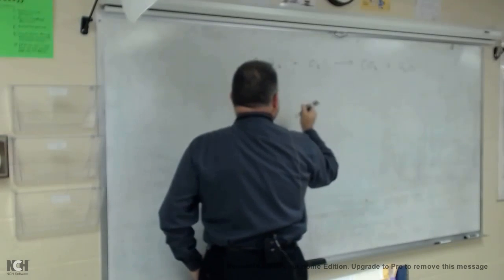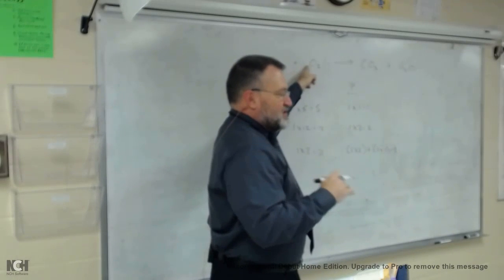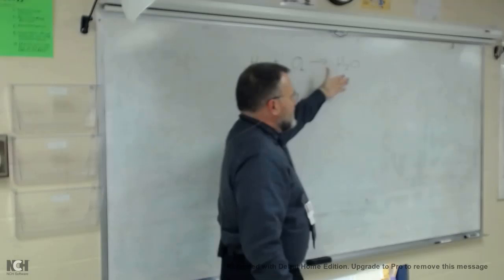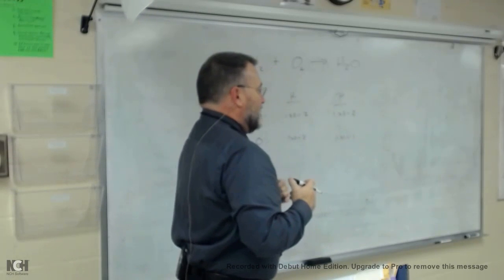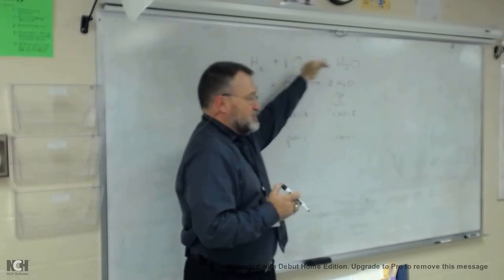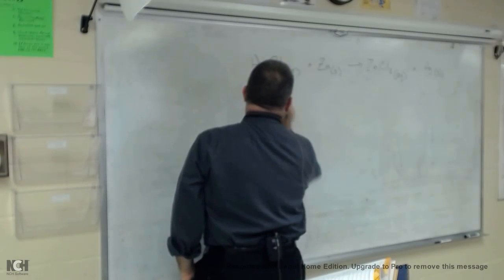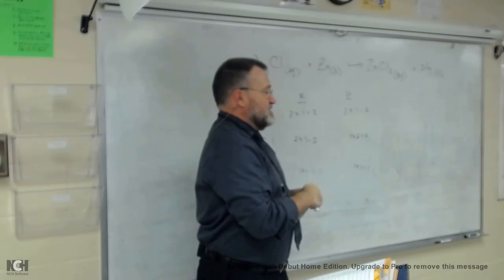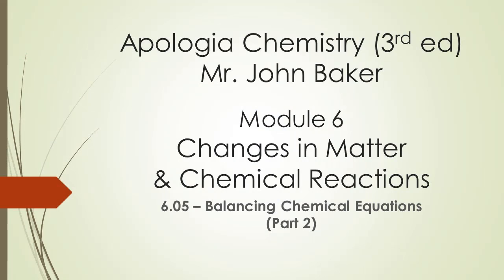Chemistry 06.05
Balancing Chemical Equations (Part 2)